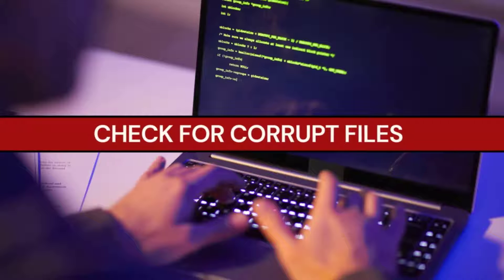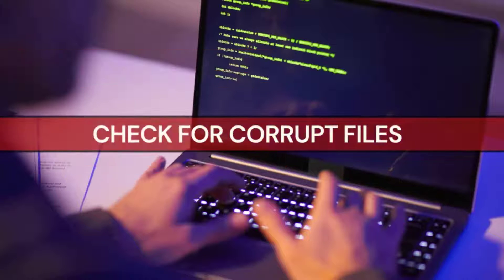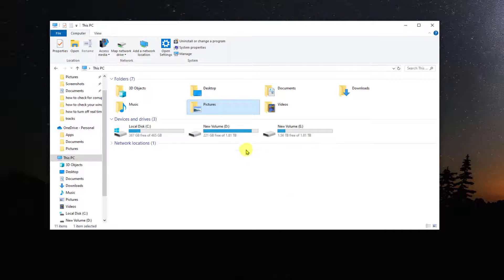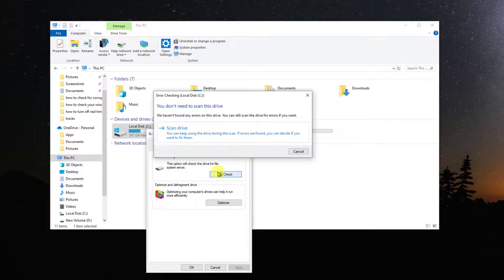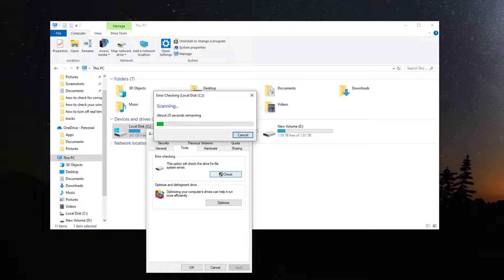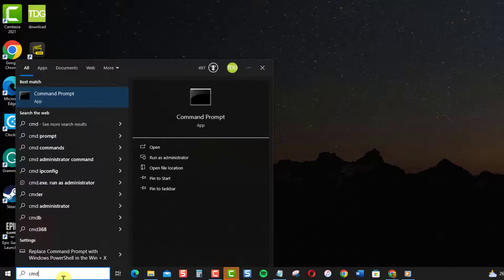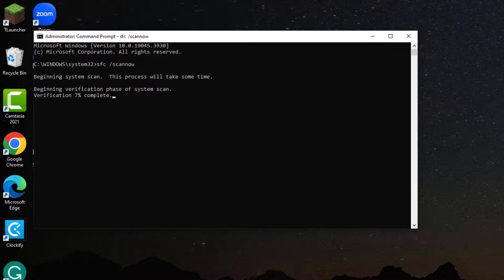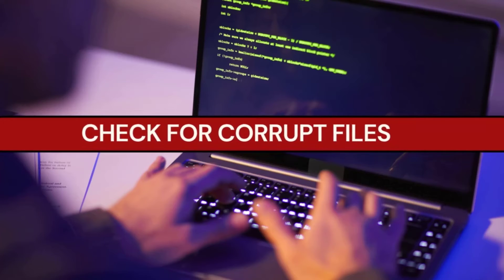How to Check for Corrupt Files on Windows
This video provides a step-by-step tutorial on how to check for and repair corrupt files on Windows PCs. Learn how to use built-in tools like Error-Checking Tool and SFC scan to scan drives and diagnose file corruption. Fix errors caused by bad sectors and corrupted system files with these essential Windows maintenance tools.